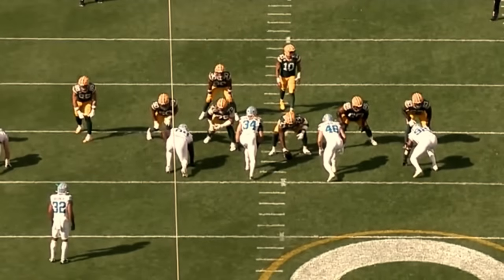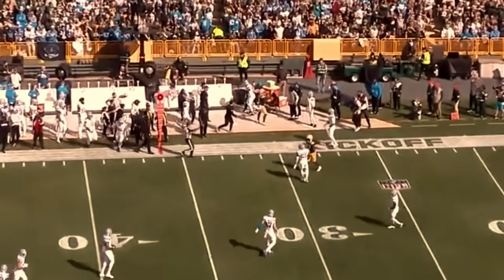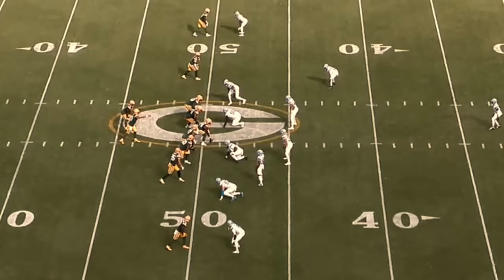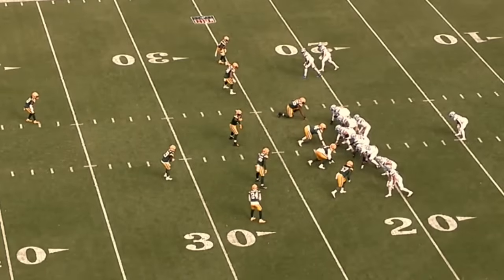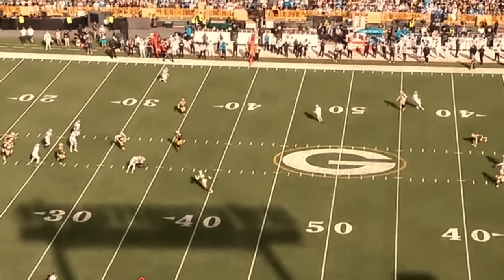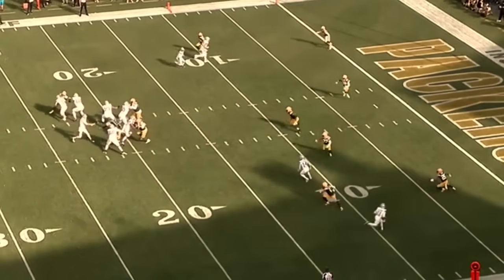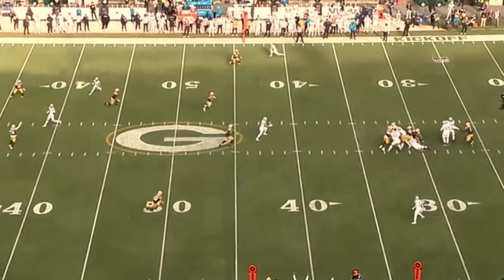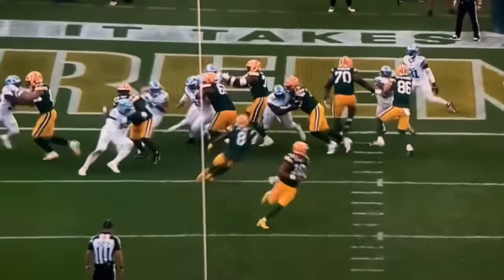What Just Happened? Lions Breakdown Vs Packers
DoseOfDion 2.0 breaks down the Detroit Lions loss to the Green Bay Packers.